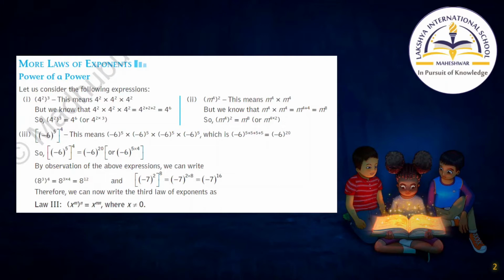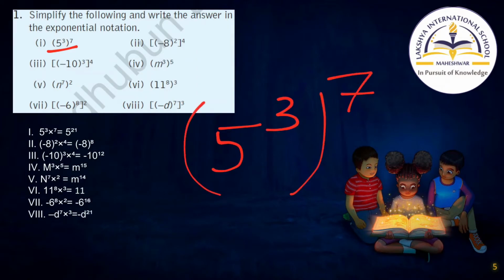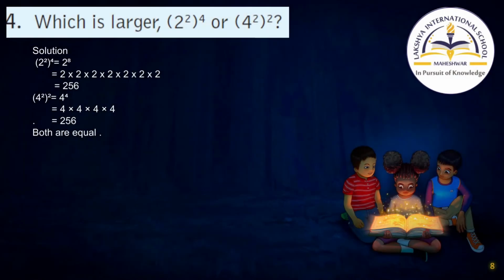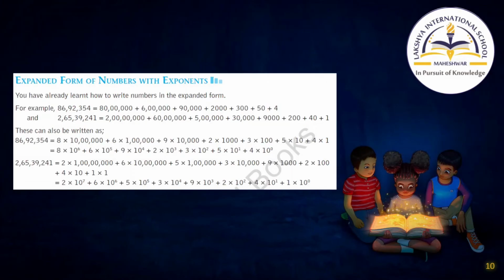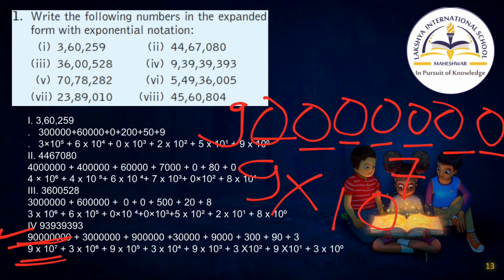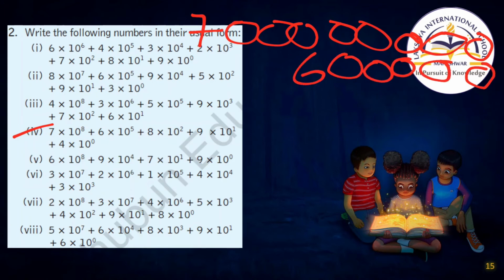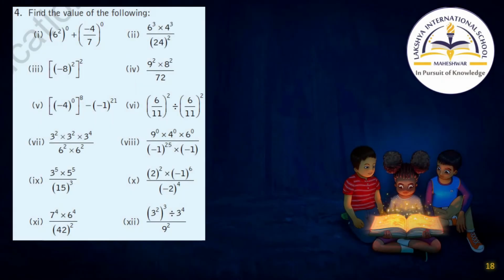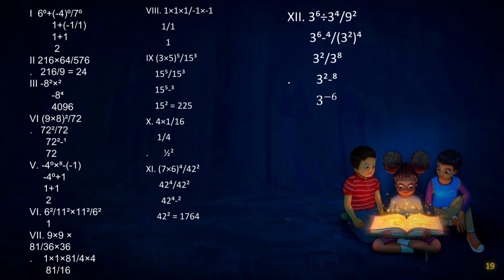Class 7th Mathematics || Chapter 4 || Exponents and Powers || Part 9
Class - 7th
Subject - Mathematics
Chapter - 4